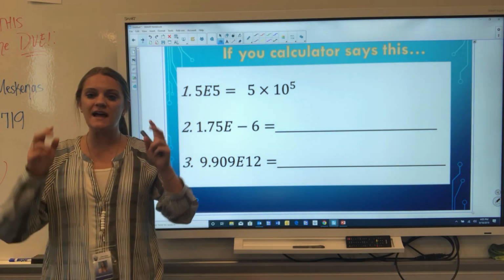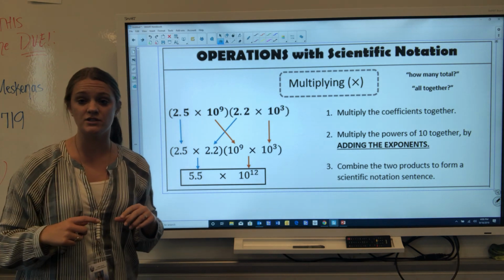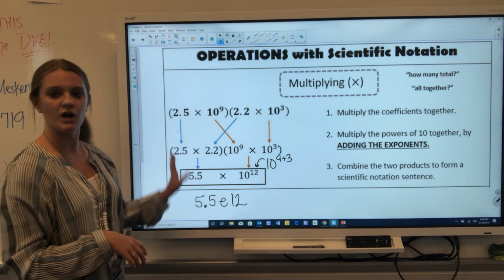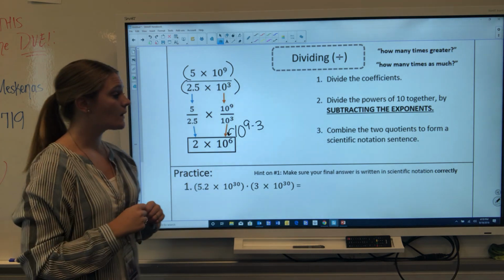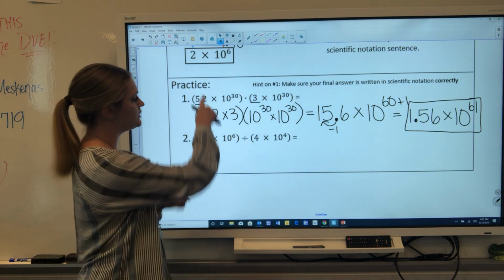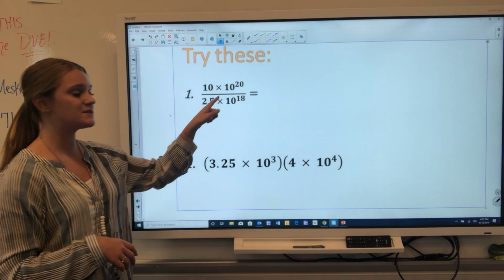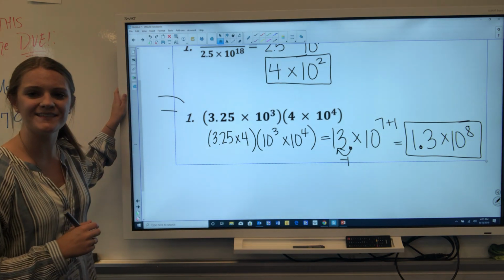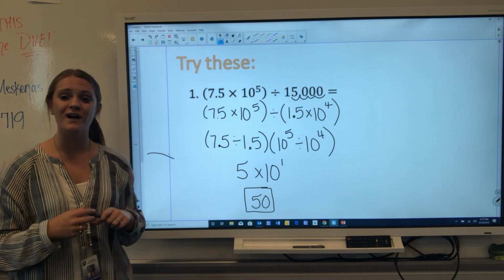Multiplying and Dividing with Scientific Notation